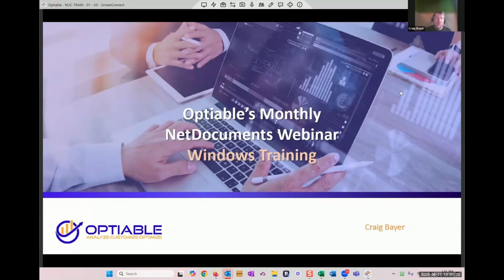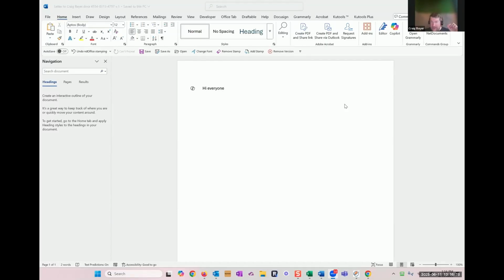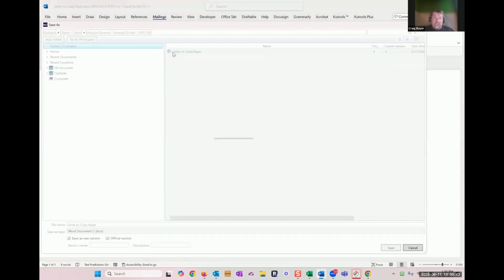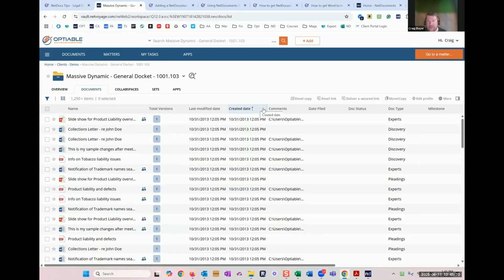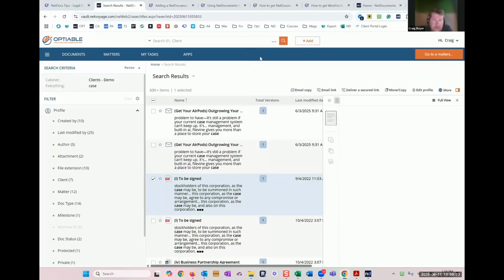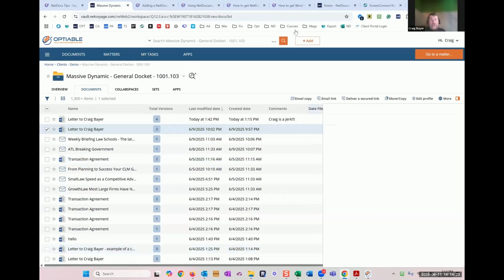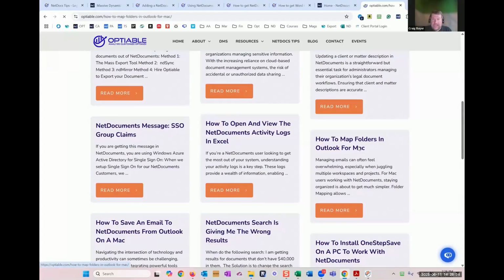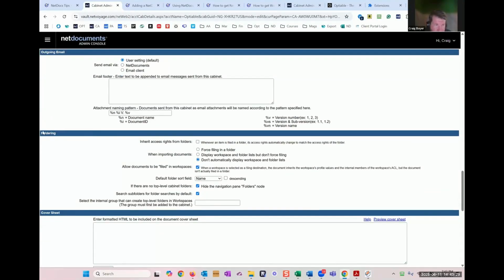NetDocuments Windows Training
Are you a new user of NetDocuments? Need a refresher on how to navigate the platform? Join me for the NetDocuments Windows Training session! This training is specifically designed for new users like you, and we'll be using generic customer data to walk you through the features and functionalities of NetDocuments. Don't miss out on this opportunity to familiarize yourself with the system and optimize your productivity!

AGENDA:
00:00 Introduction
00:57 NetDocuments updates and webinars
05:53 Saving Word documents to NetDocs
14:50 ID stamps and version control
22:54 Saving as a new document
29:49 Comparing document versions
34:16 Logging in and desktop shortcuts
39:05 Navigating matters and views
53:42 Simple and advanced search
1:04:26 Uploading files, email, and tips